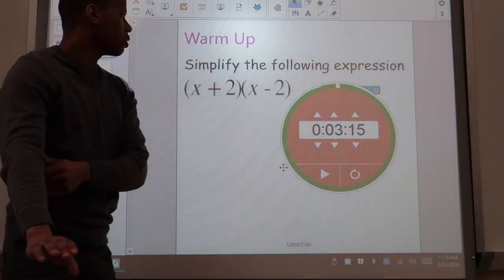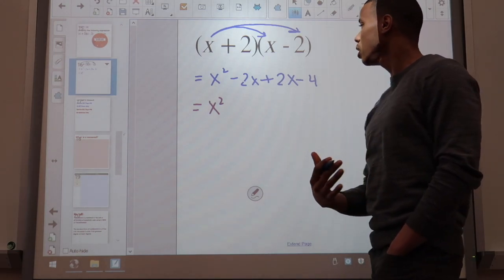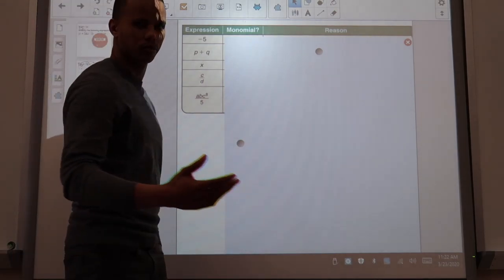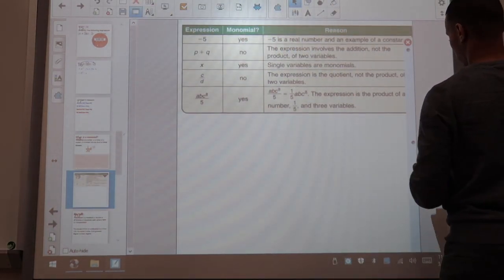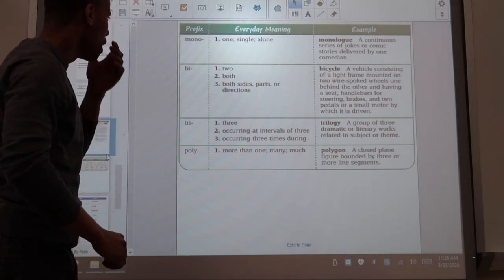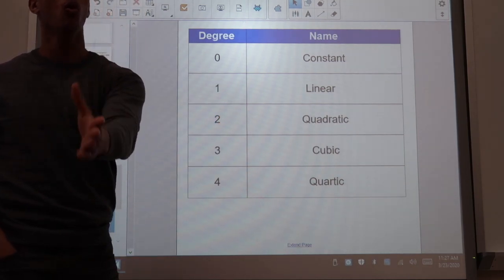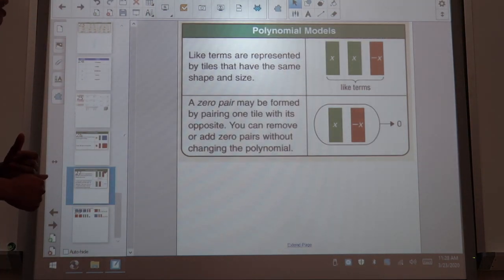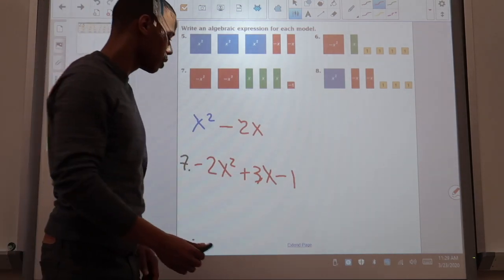Virtual Week: Intro to Polynomials Day 2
Intro to Polynomials Day 2
Virtual Learning Week I